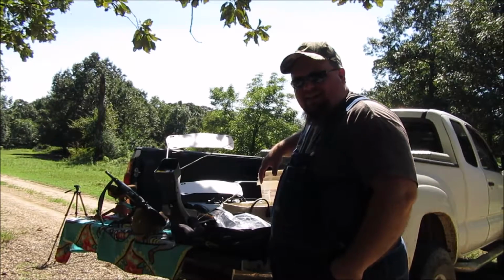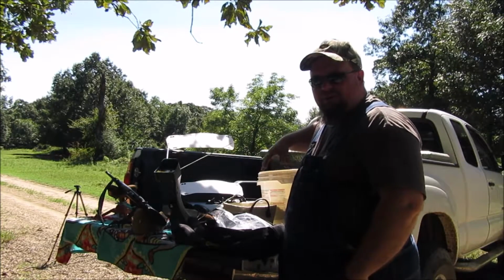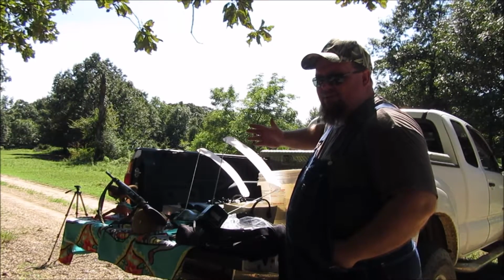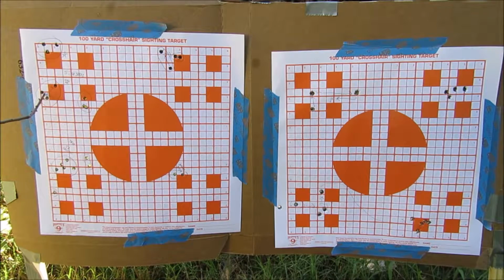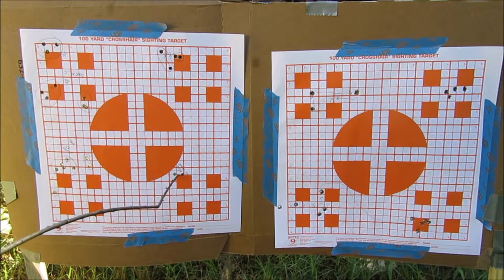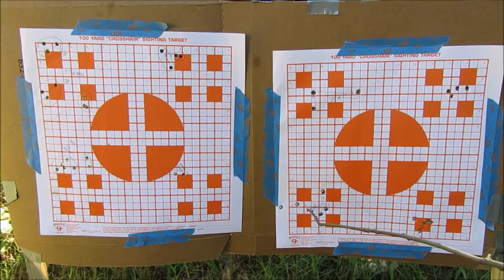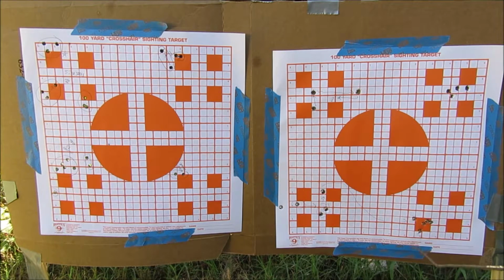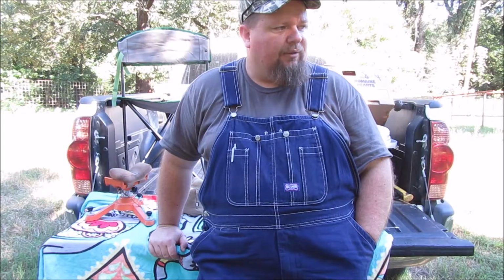Chronographically Challenged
This was my second attempt at verifying the FPS of my reloads. Well, lets just say I still don't know the fps...